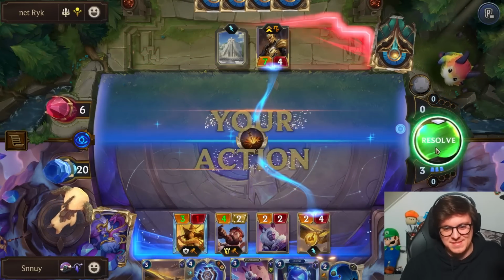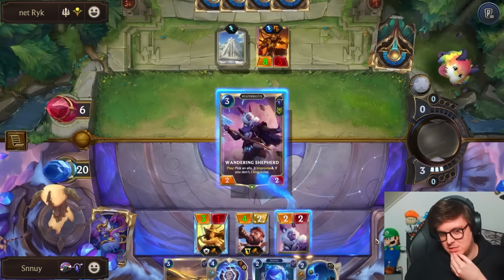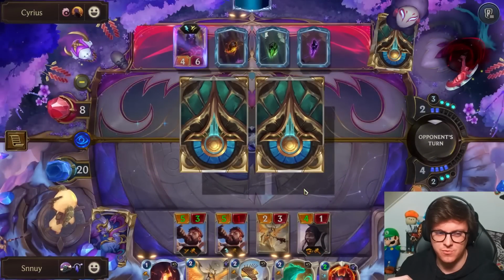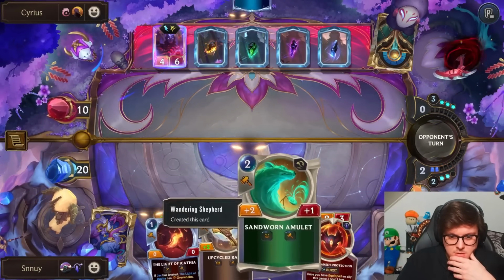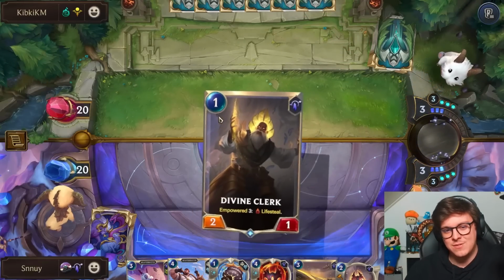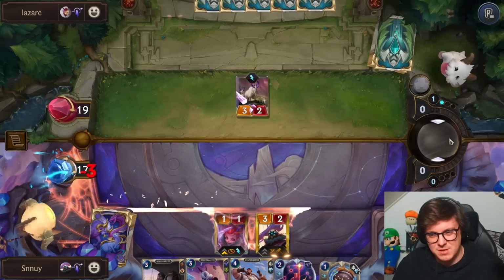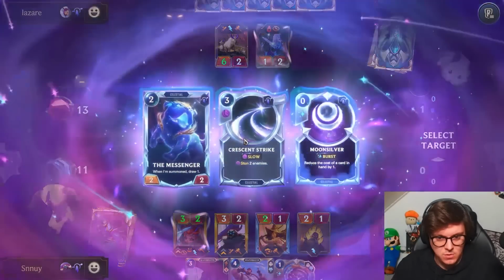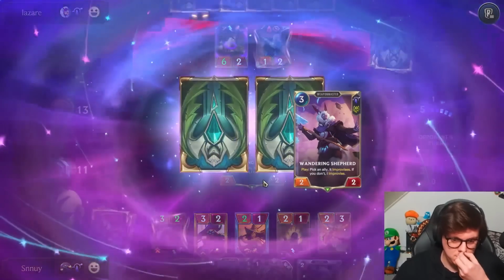This Jax Deck Somehow Works Wonders - Legends of Runeterra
Zoe Jax Kayle Empowered Weaponry

Code: CUCQCBQGDUAQMAYXAIBQSCJDAIDAAEIYAQDASBAGCAIQIAIEBEGQCBQAAYAQMCJIAEDAYCACAEDAMGYBAYEQQ

00:00 Game 1
04:24 Game 2
13:19 Game 3
17:53 Game 4
22:47 Game 5
29:51 Game 6

Snnuy, Mogwai, MajinBae, GrappLr all play Legends of Runeterra. Ranked, seasonals, the best decks, deck guide, new event and new decks. LoR is a card game based on League of Legends champions.

Legends of Runeterra is a 2020 digital collectible card game developed and published by Riot Games. Inspired by the physical collectible card game Magic: The Gathering and Hearthstone.